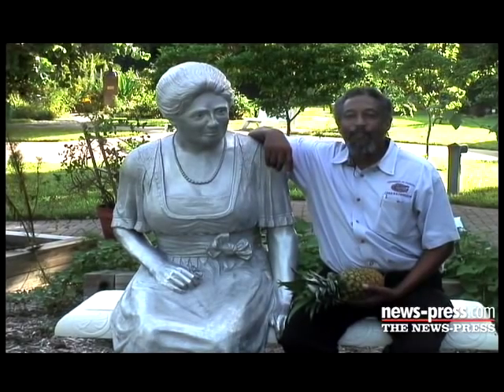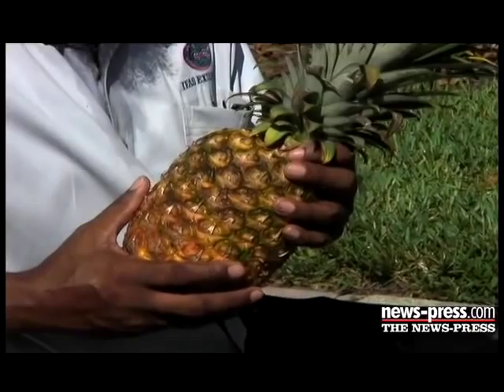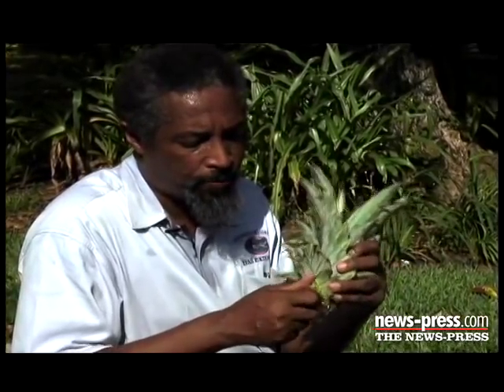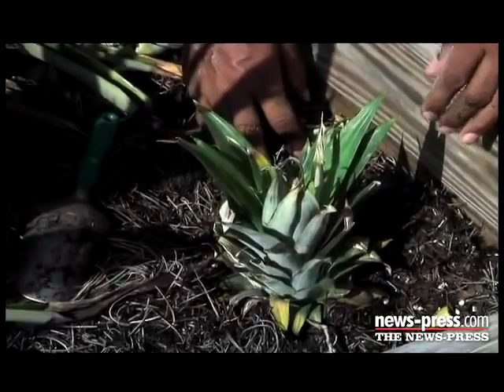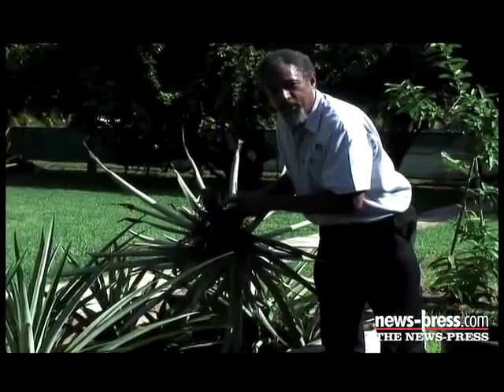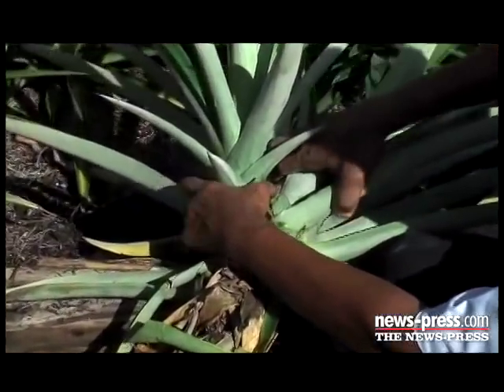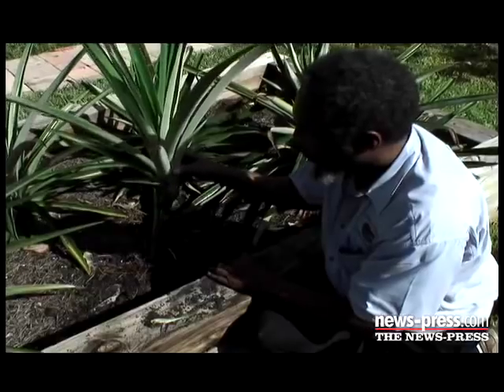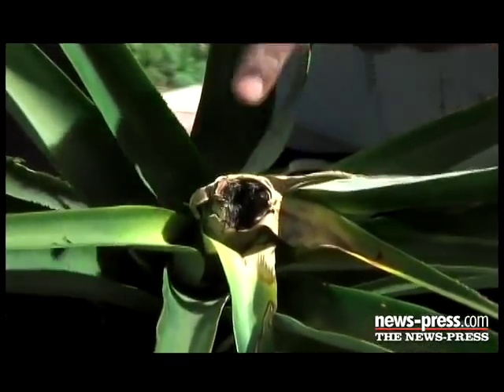How to grow Pineapple, part one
Stephen Brown shows you how to propagate and grow these easy to care for plants.